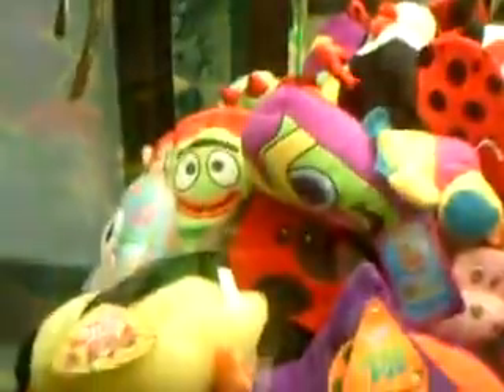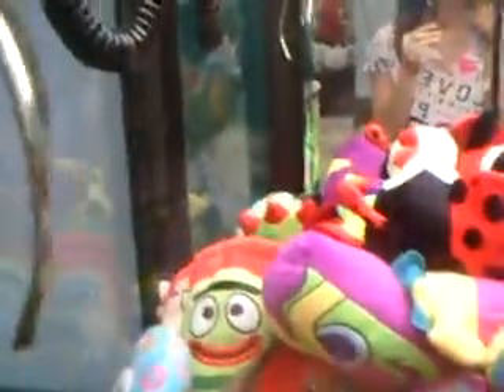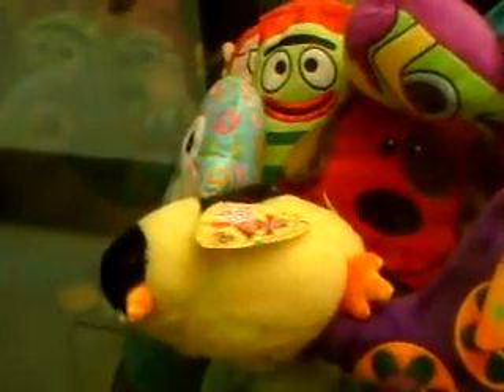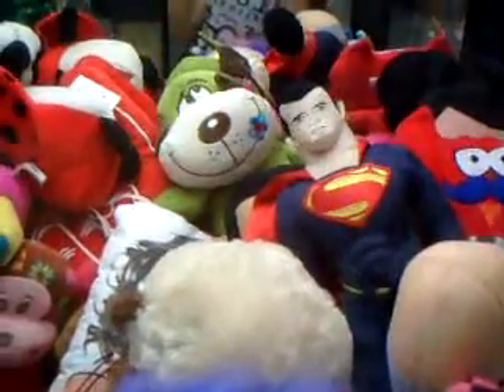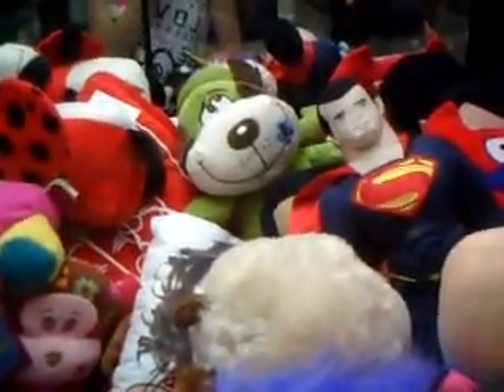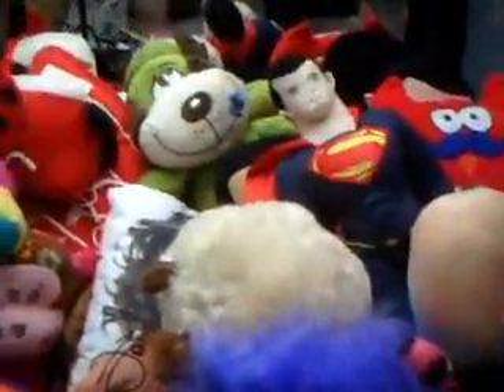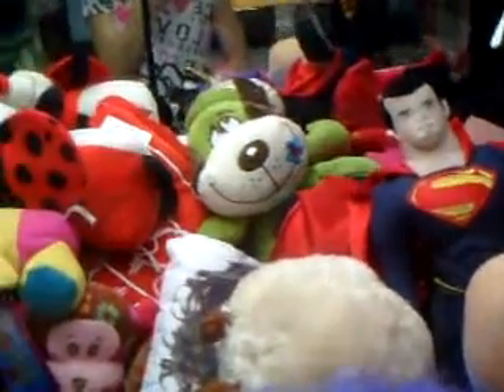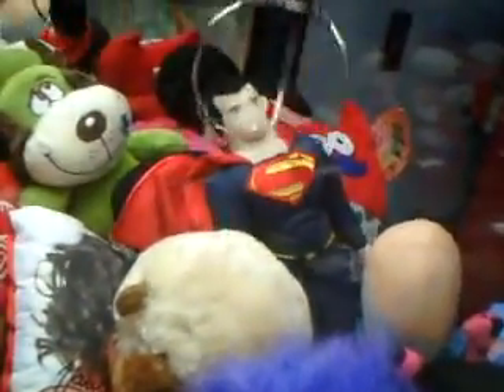Worst $5 challenge ever! :(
Ever just have a really bad claw day? Not a single win here but at least it was fun trying. Part 1 of 2.